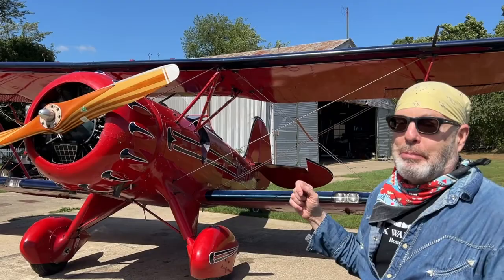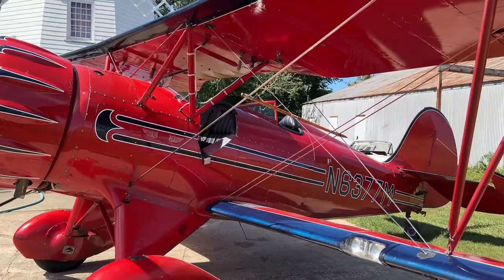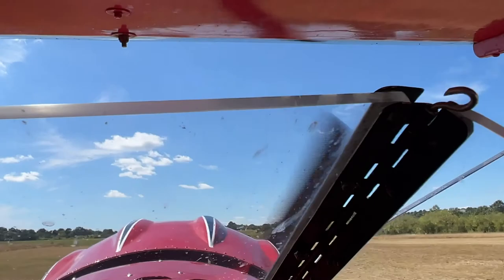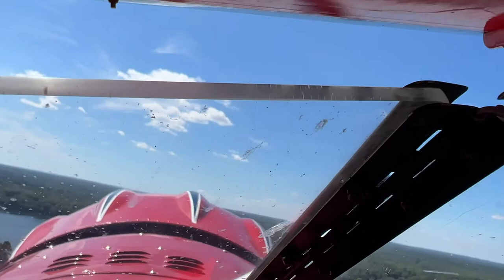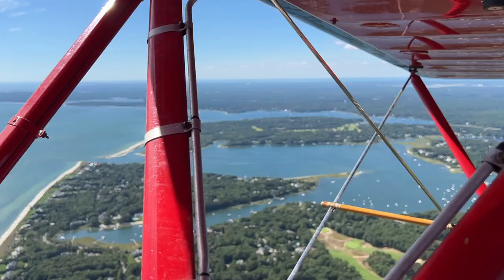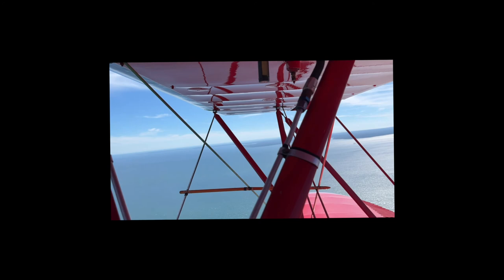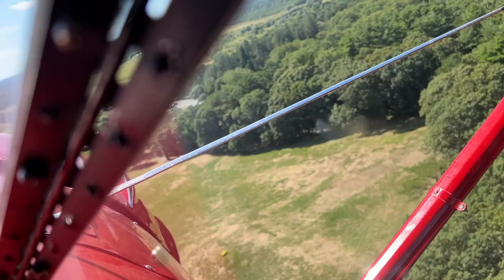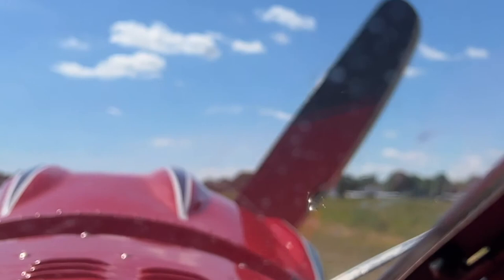Biplane Ride On Cape Cod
This is an exciting video of a cockpit view of a beautiful ride in an open cockpit biplane in the Barnstable area of CapeCod in Massachusetts. Very very fun and the video shows the fun. You can really get the feel of primitive flying. Also check out this cockpit view of a glider lesson in Springfield, Vermont.